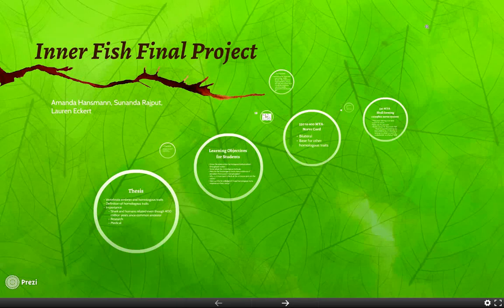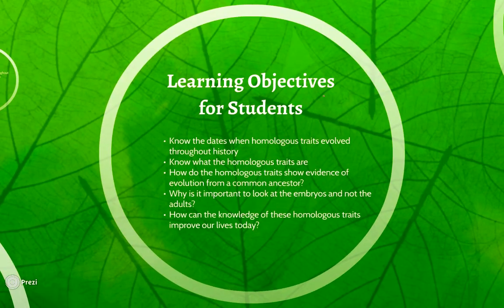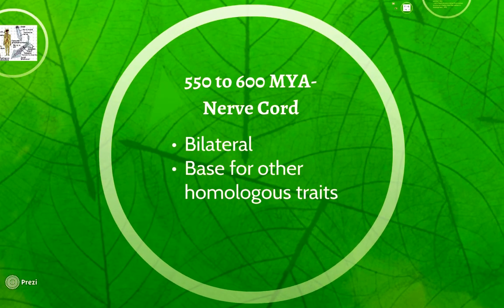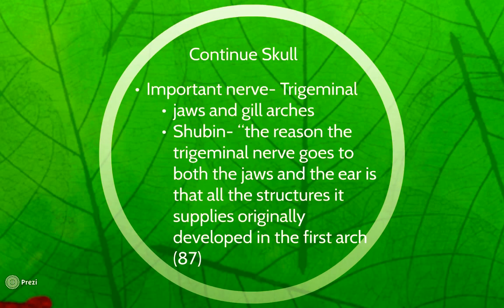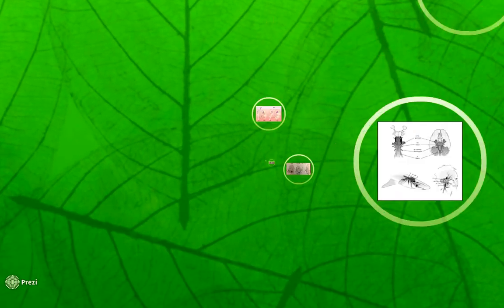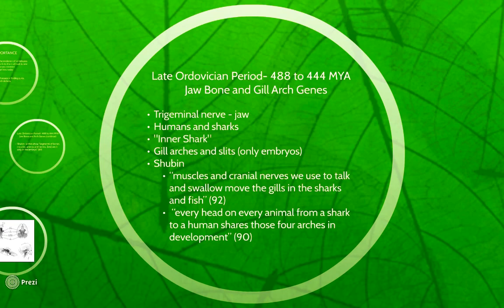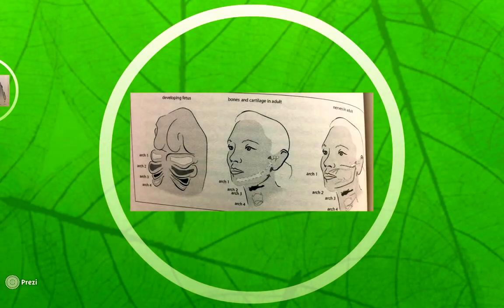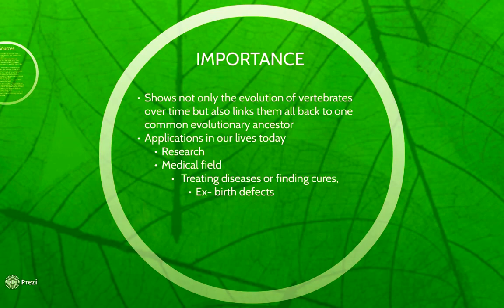Inner Fish Final Project by Amanda, Lauren, and Sunanda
This is our Inner Fish final project by Amanda Hansmann, Lauren Eckert, and Sunanda Rajput for Evolution of Biodiversity.